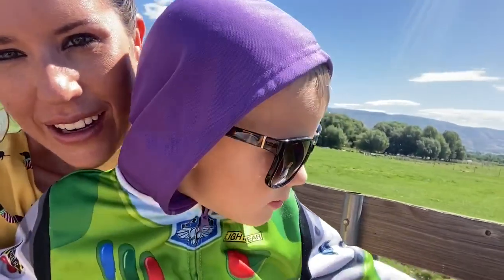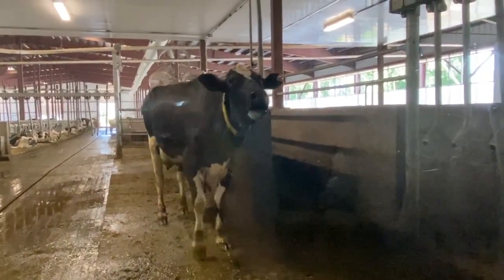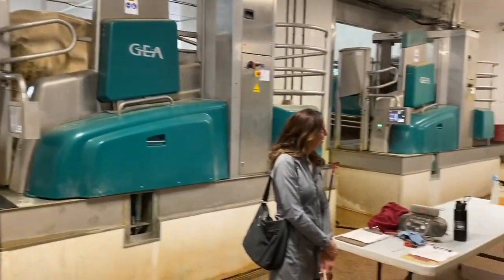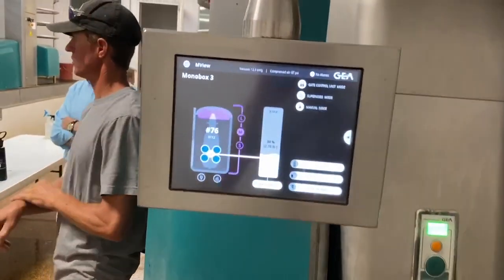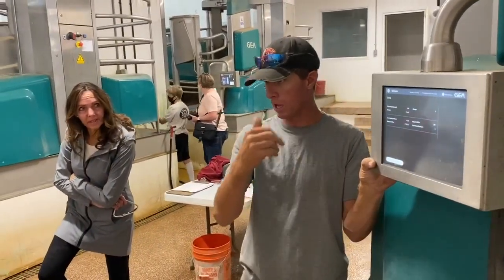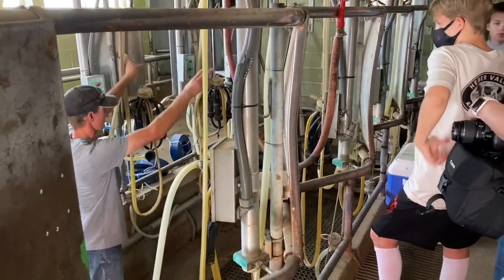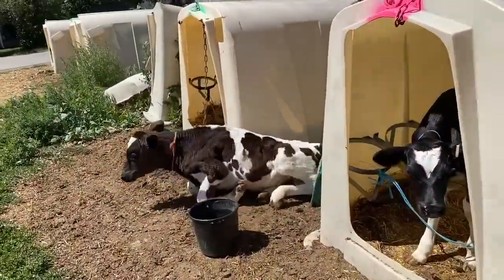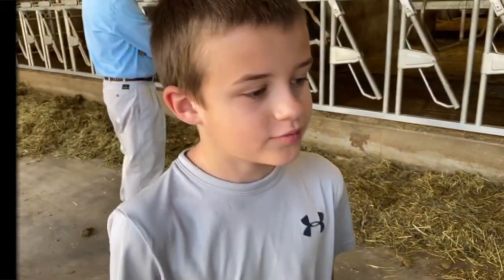Secrets of How Milk Is Made - Dairy Farm Tour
Educational dairy farm tour with fun facts and cow secrets. The family went on a fun tractor hay ride to a dairy farm. We saw a high tech barn with over 100 dairy cows. Our tour guide, showed us how they use smart machines to milk the cows. We got to pet baby cows and a calf even licked Mike's hand.

❤ Vlog Features ❤
This vlog features our visit to a Utah dairy farm